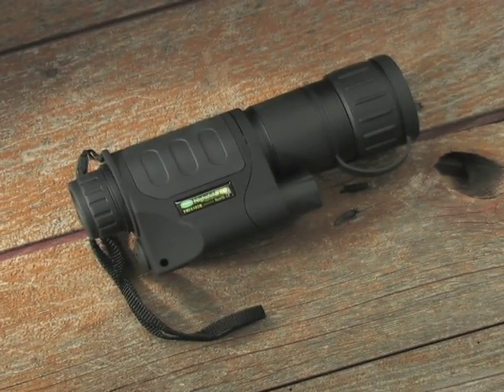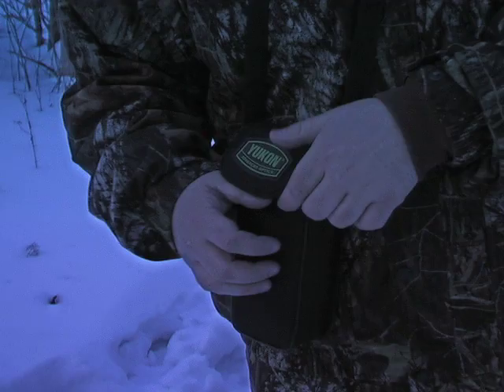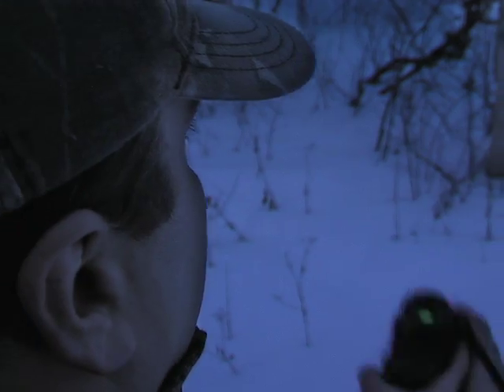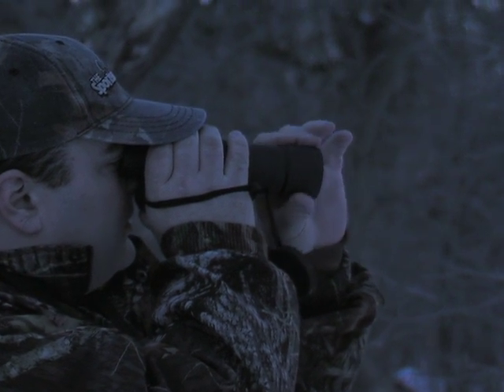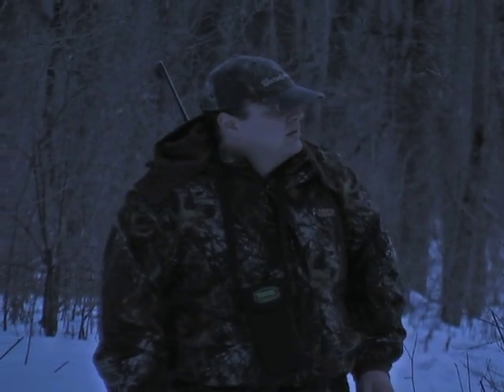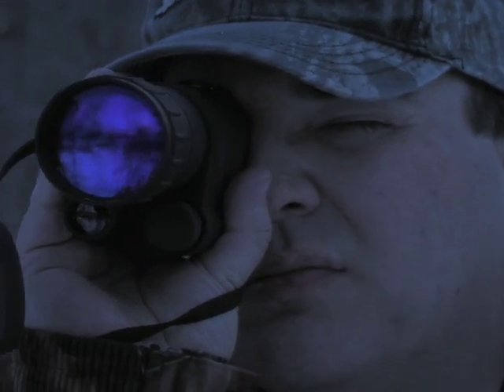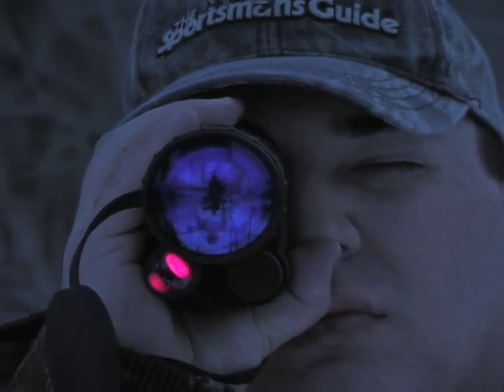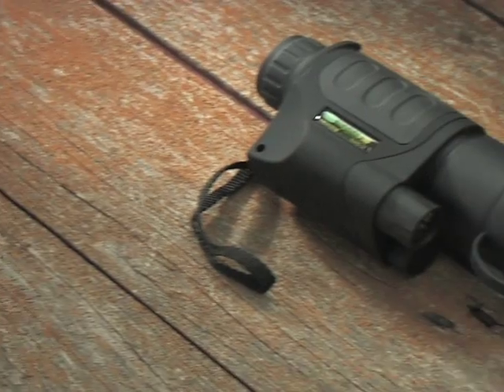Yukon 5X50mm NV Monocular with IR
See what goes bump in the night! The solution to seeing in pitch-black darkness is this Generation 1 Night Vision Monocular by famous Yukon™. Spy a whole new world with this hand-held wonder.

You'll see nocturnal critters in action, such as racoons, coyotes, bats and more. Use it to eyeball movement of deer, ranch animals, for surveillance, patrols, rescue missions... you name it. Bing, bam, boom... discount savings!